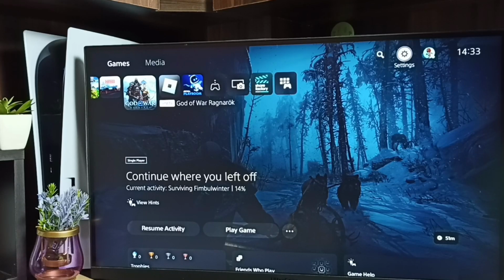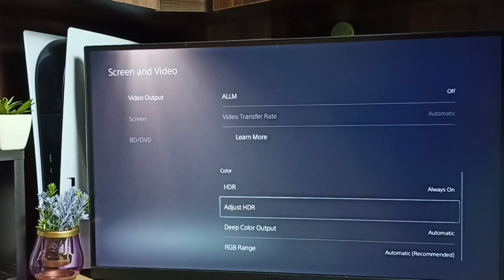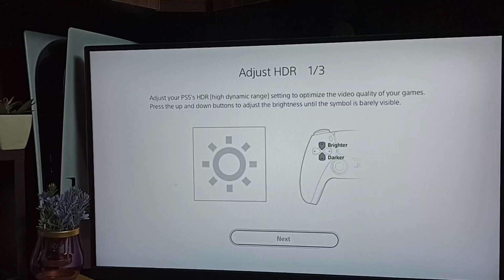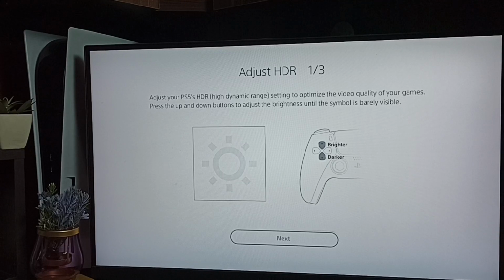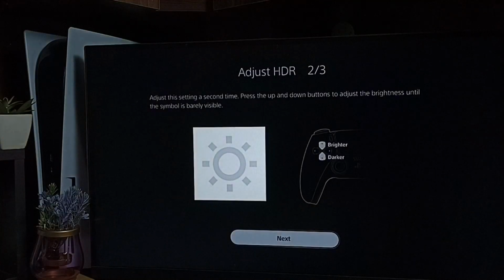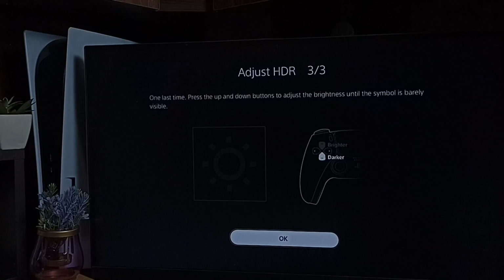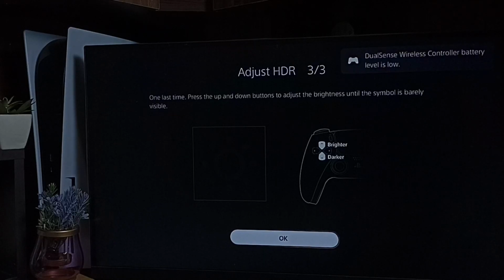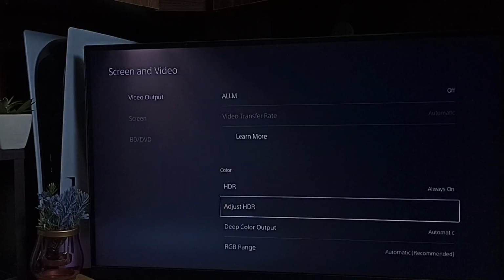How to Adjust Your HDR Colors on PS5 Sony PlayStation 5 [ High Dynamic Range ]